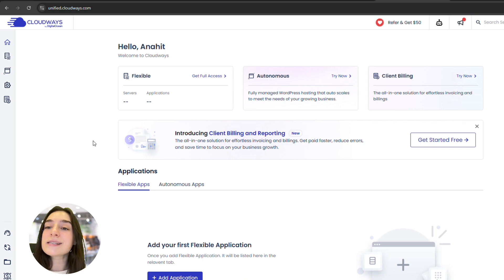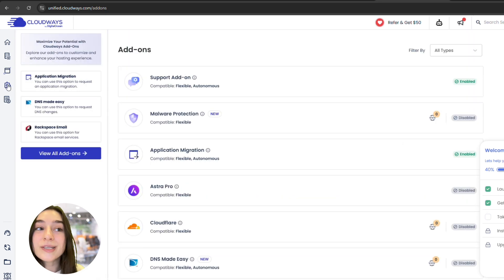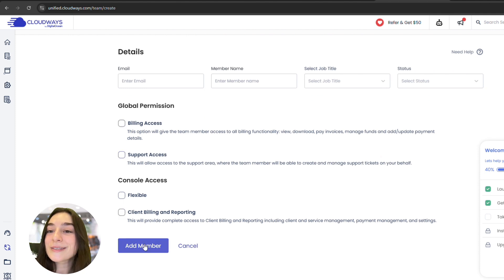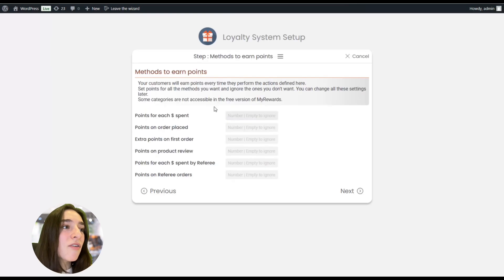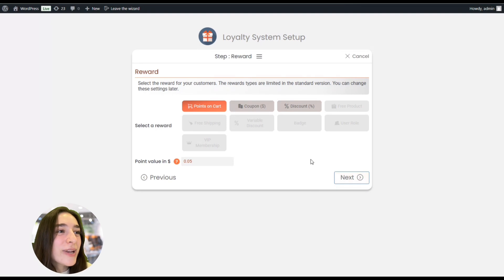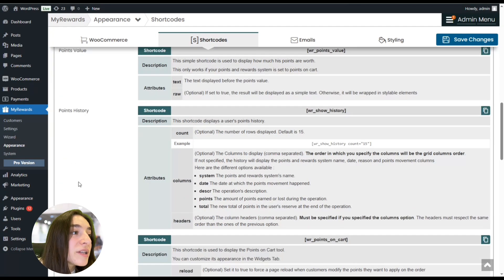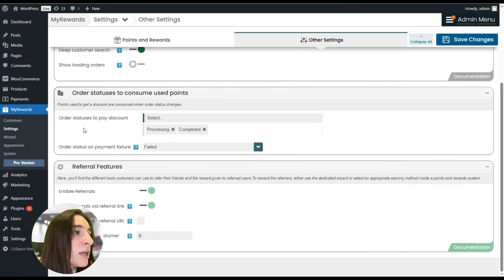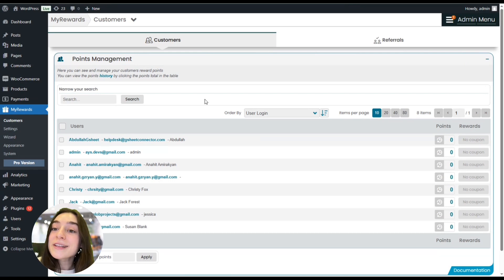How to create a reward system in WordPress | WooRewards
In this video, we dive into the WooRewards plugin for WooCommerce — a powerful and highly customizable tool to build loyalty programs, reward your customers, and grow your store. With features like point systems, tiered rewards, referrals, birthday bonuses, and more, WooRewards helps turn one-time buyers into loyal fans.

✅ Packed with 500+ features
🔁 Supports subscriptions, social shares, reviews, and more
🔥 Perfect for increasing retention and revenue

💬 Have questions or experiences with WooRewards? Drop them in the comments!